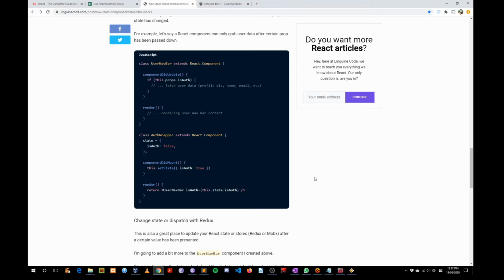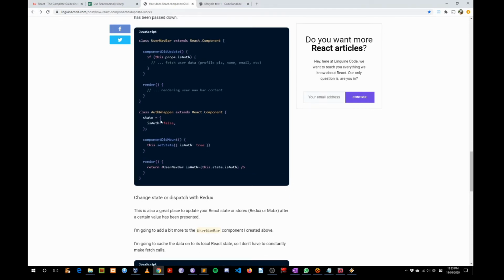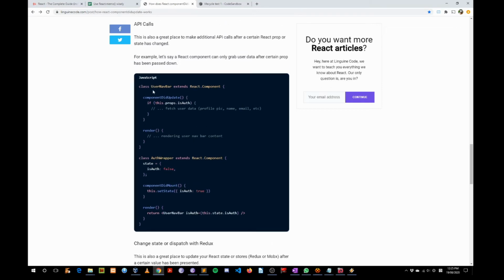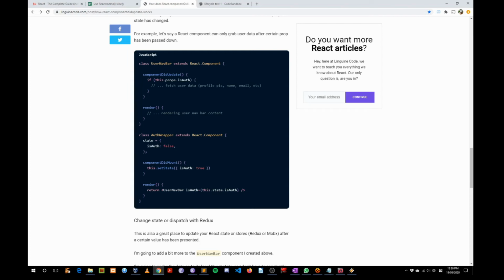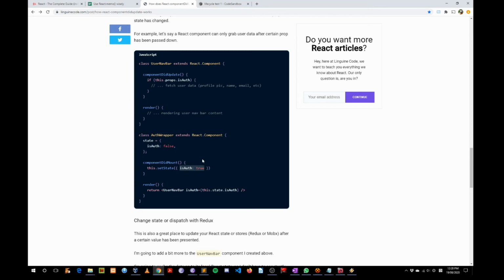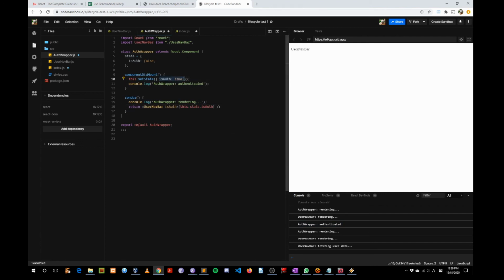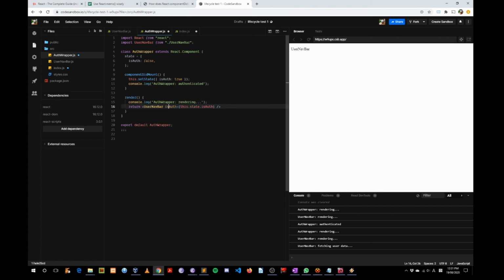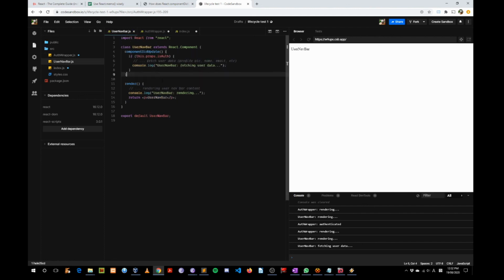A componentDidUpdate Example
Hello.
In this video, we go through a code example to illustrate how lifecycle works under the hood, especially componentDidUpdate method.